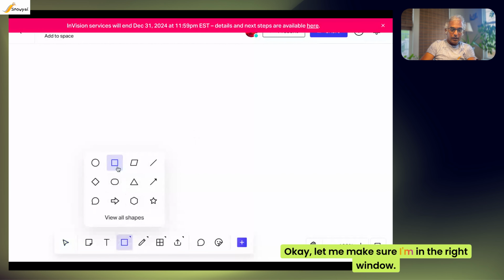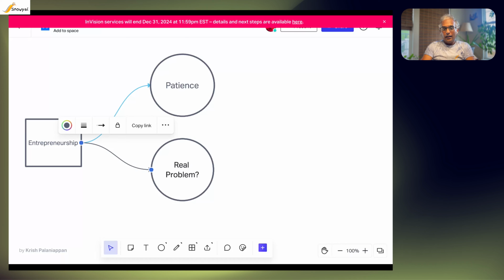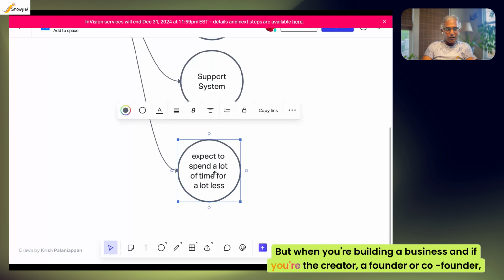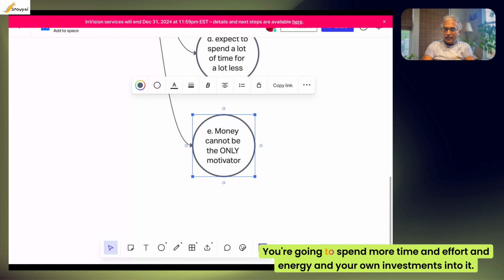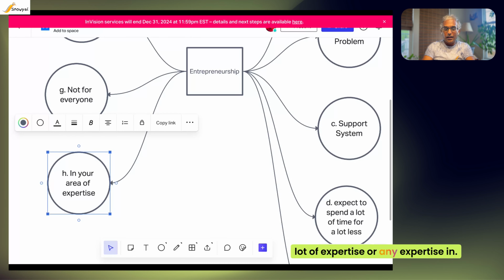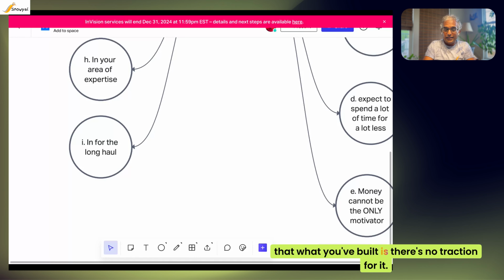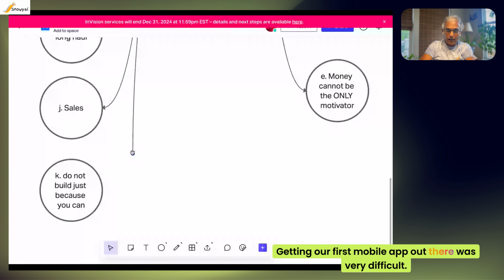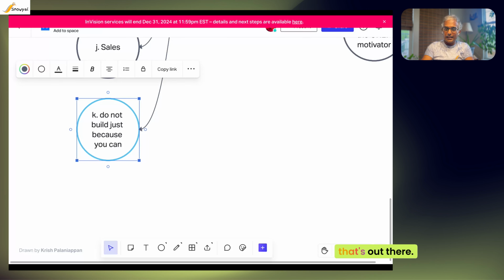What does it take to build a (successful) business?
In this episode, Krish Palaniappan discusses the essential elements of entrepreneurship, drawing from personal experiences at Snowpal. He emphasizes the importance of patience, identifying real problems to solve, building a supportive network, and the need for self-motivation. The conversation also touches on the long-term commitment required in business, the significance of having expertise in your chosen field, and the critical nature of sales skills. Krish warns against the pitfalls of building products just because one can, urging entrepreneurs to focus on meaningful solutions.

Takeaways

Patience is crucial in building a business.
Identify a real problem that needs solving.
A strong support system is essential for success.
Expect to invest more time for less immediate pay.
Money should not be the primary motivator.
Self-motivation is key to overcoming challenges.
Entrepreneurship may not be for everyone.
Your business should align with your expertise.
Be prepared for a long-term commitment.
Sales skills are vital for entrepreneurial success.

Chapters

00:00 Introduction to Entrepreneurship
03:09 The Importance of Patience in Business
05:56 Identifying Real Problems to Solve
08:50 Building a Support System
12:14 Expectations of Time and Pay
15:09 Motivation Beyond Money
16:59 Self-Motivation and Resilience
19:10 Understanding Entrepreneurship is Not for Everyone
21:46 Expertise in Your Business Domain
24:09 Long-Term Commitment to Your Venture
25:48 Sales Skills and Experience
29:02 Avoiding the Trap of Building for the Sake of It